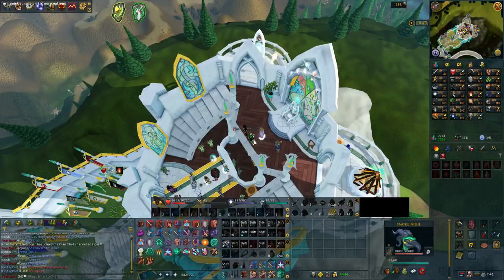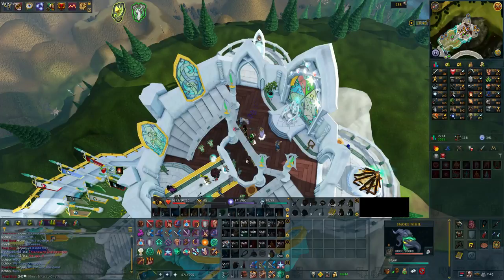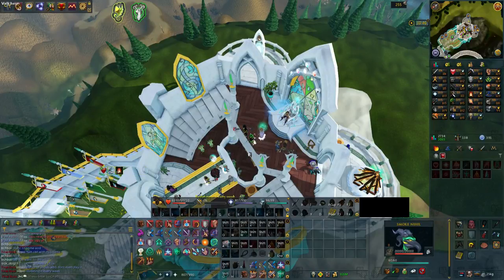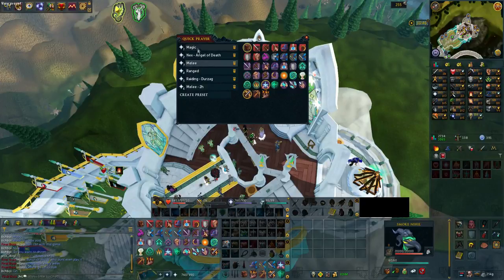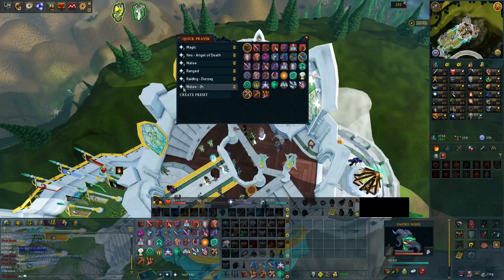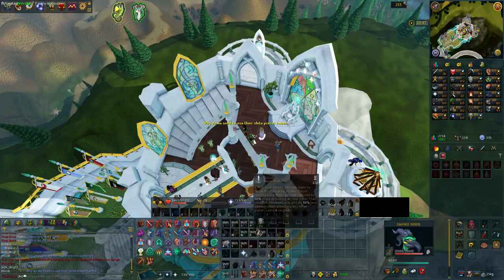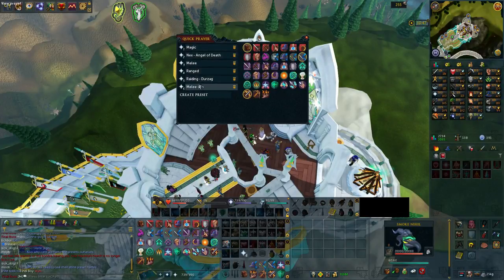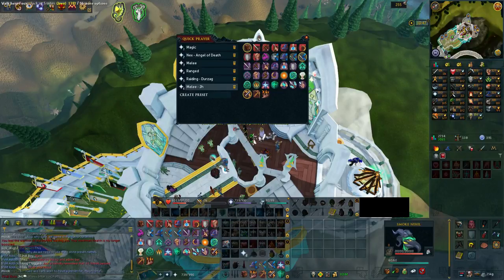Quick Prayers Update Solution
Today's update, the problem and solution.

Music Used in Video - Walking away - Illeum